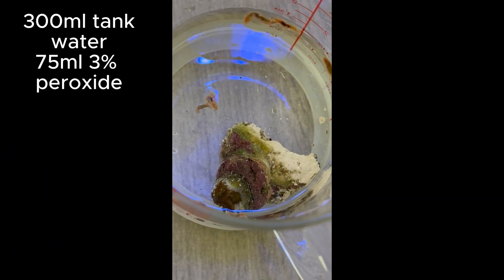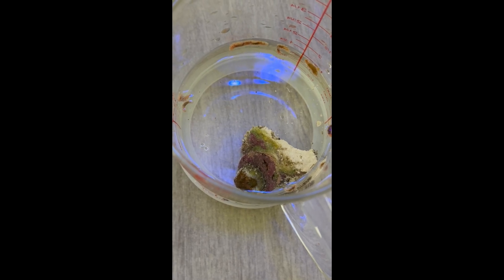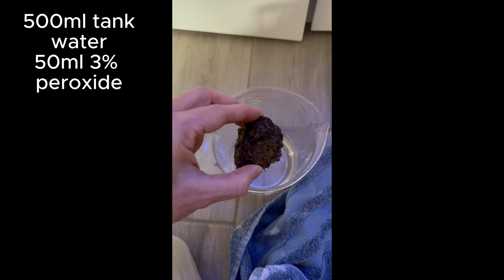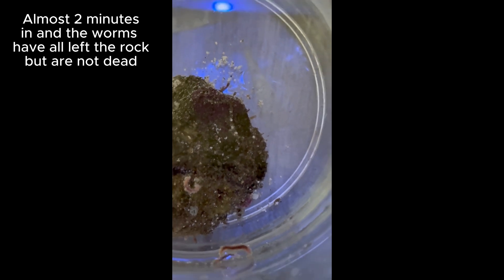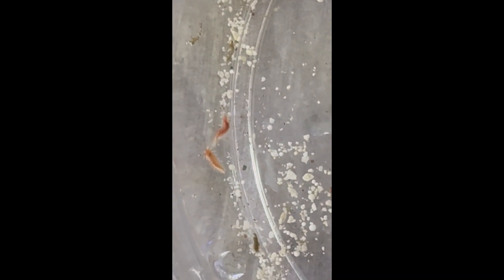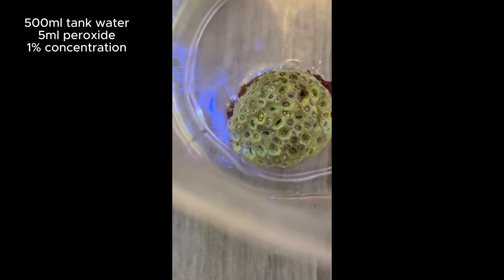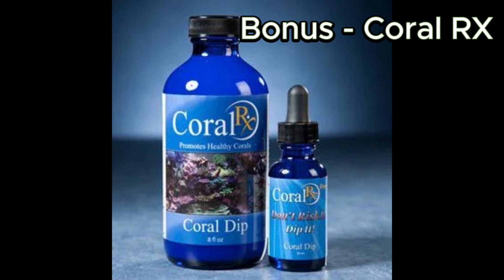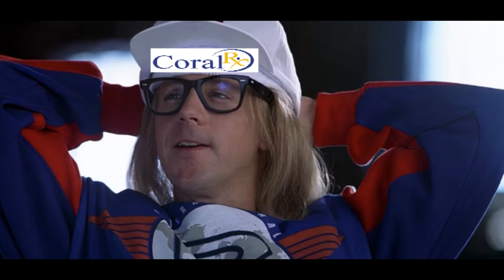Bristleworm removal using 3% peroxide as a dip!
In this video I'll make the case as to why I don't like bristleworms, and how you can use peroxide in various concentrations to remove them from corals, frags, frag plugs, and rockscape.

Special thanks to Ryan Batcheller from @SeriousReefs for his recent podcast talking about using peroxide at 100% on torches for flatworms.

If you liked the video, please give me a like - and comment!